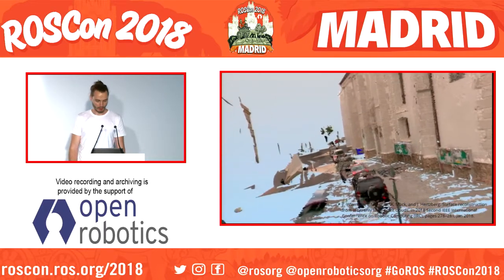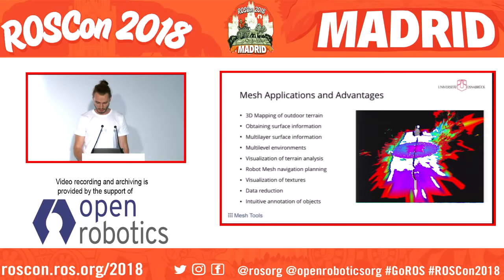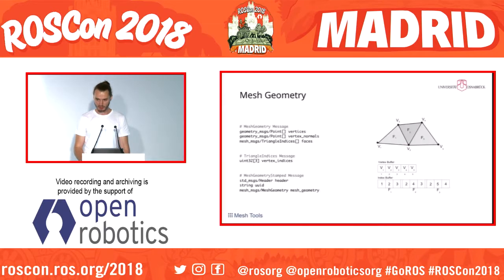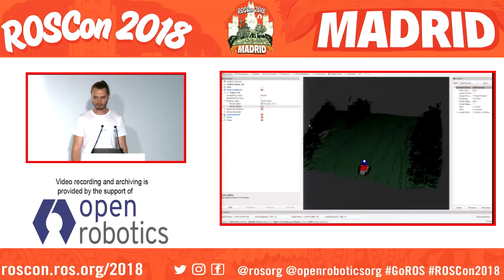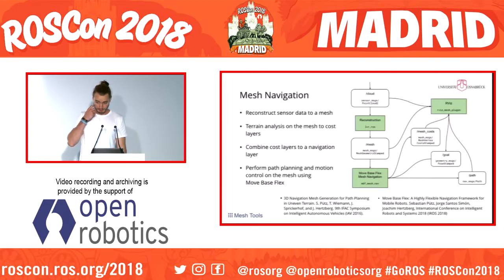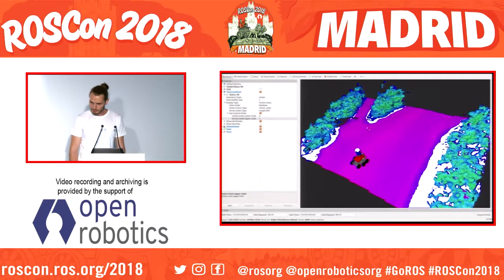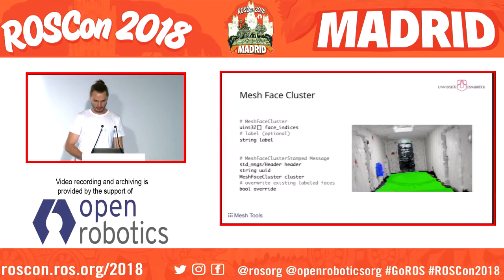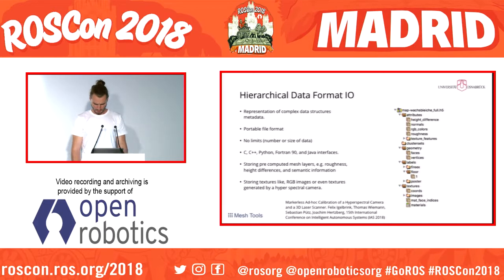ROSCon 2018 Madrid Introducing Tools for Storing, Rendering and Annotating Triangle Meshes in ROS an